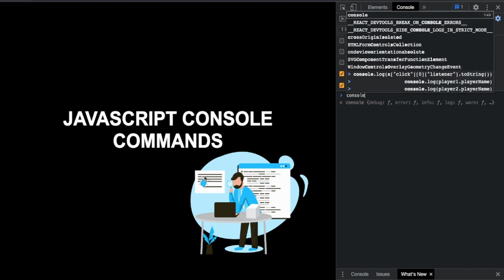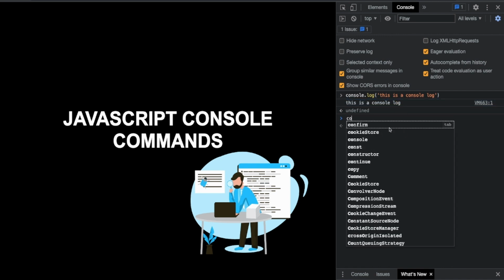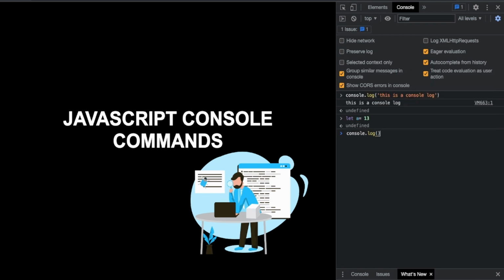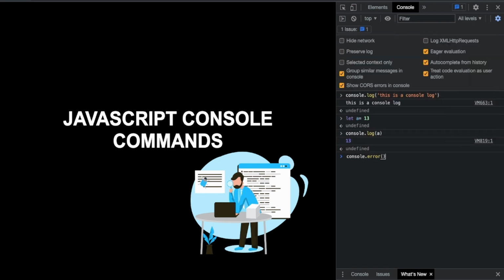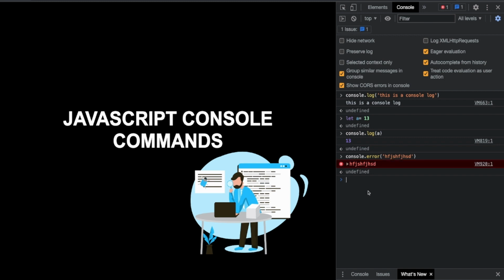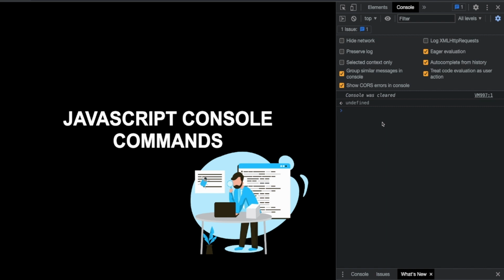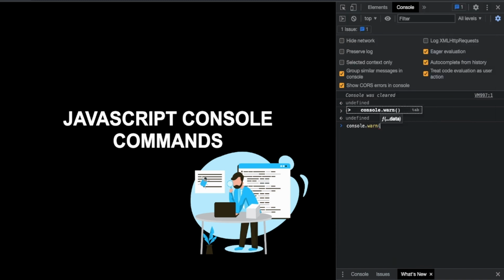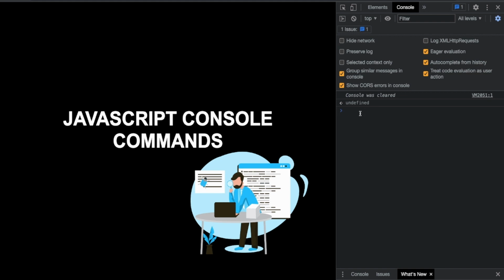Better Console Outputs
console.log() is a great way to see whats happening when your code runs.
However there are better alternatives depending on what exactly it is you need to output.